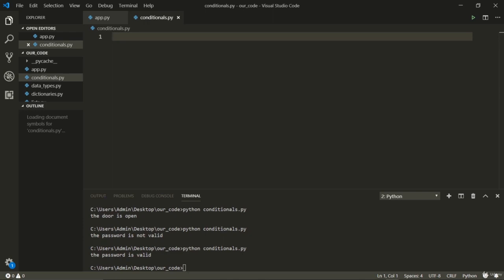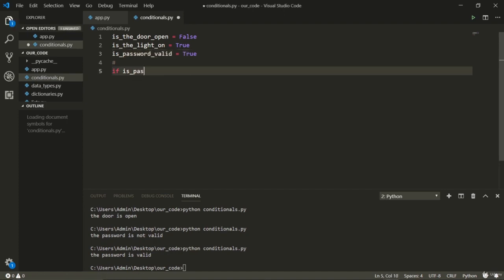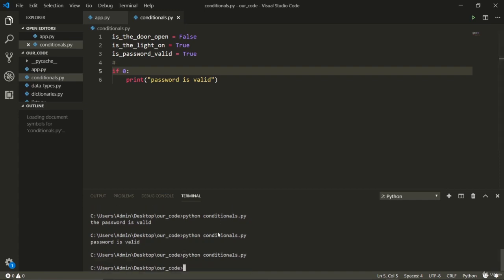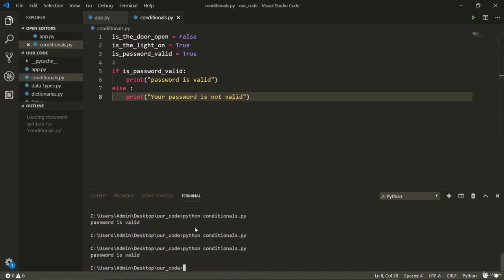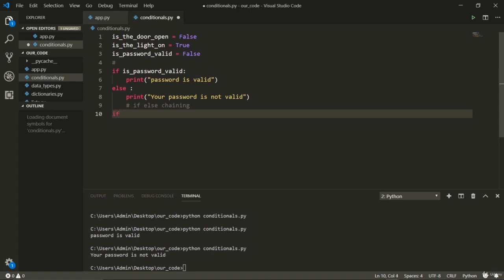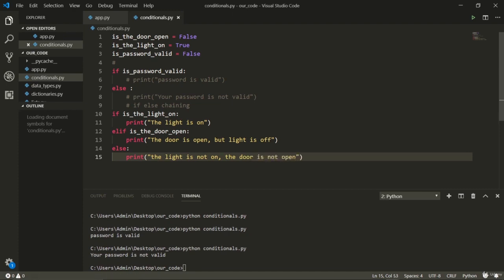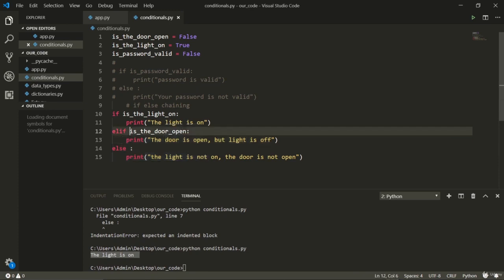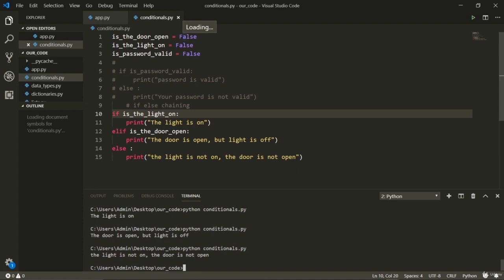Conditionals In Python | Python Conditional - Learn About Python Conditional - Python Course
Introduction to the if Statement
We’ll start by looking at the most basic type of if statement. In its simplest form, it looks like this:
What is Python If Statement?
Python if Statement is used for decision-making operations. It contains a body of code which runs only when the condition given in the if statement is true. If the condition is false, then the optional else statement runs which contains some code for the else condition.

When you want to justify one condition while the other condition is not true, then you use Python if else statement.